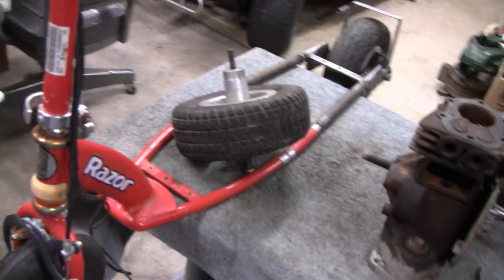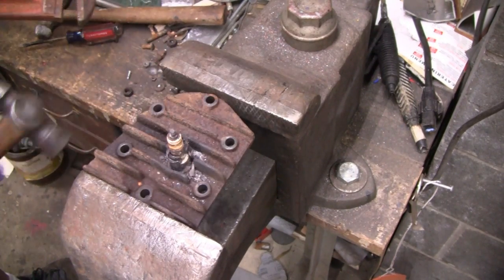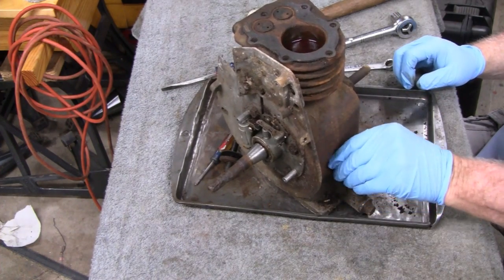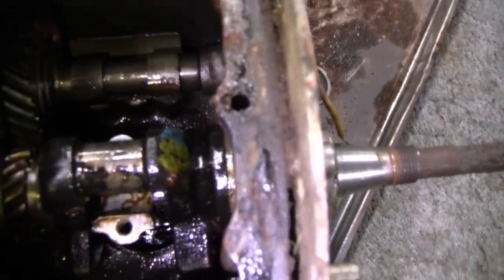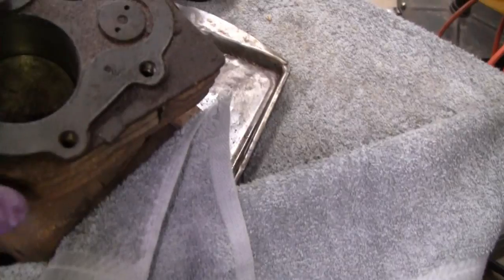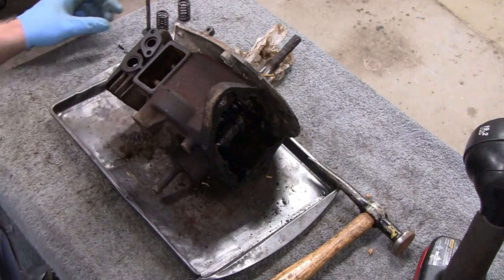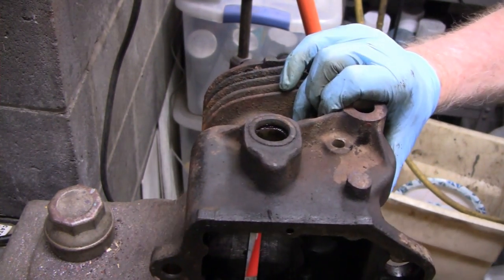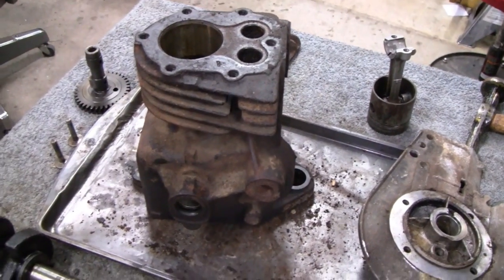MOTORIZED SCOOTER BUILD (part 3)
Me and Lil' Dirtbike are gonna build a motorized Scooter with an Antique 5s Briggs on it

You can purchase the Saw Drill Bit

You can purchase the Lenox Cutoff Wheel

You can purchase the Nut Driver Set